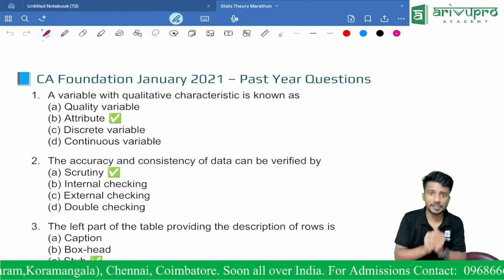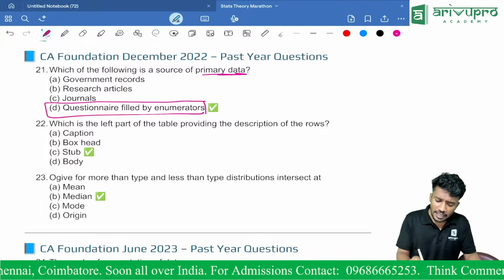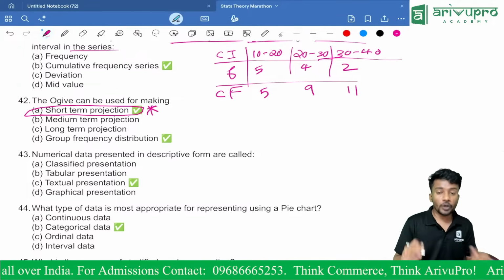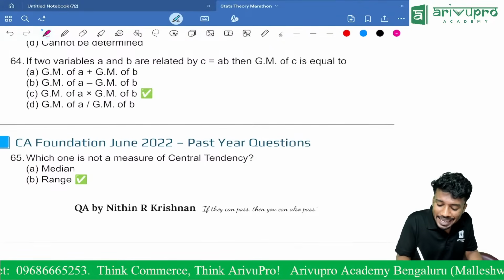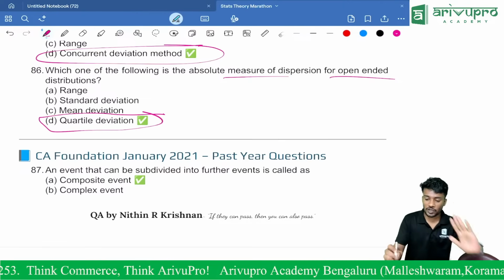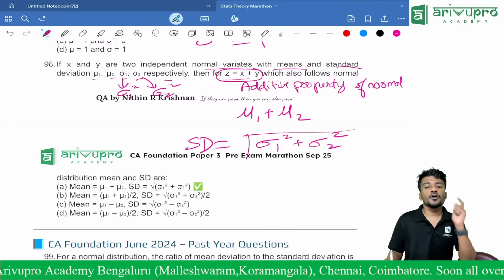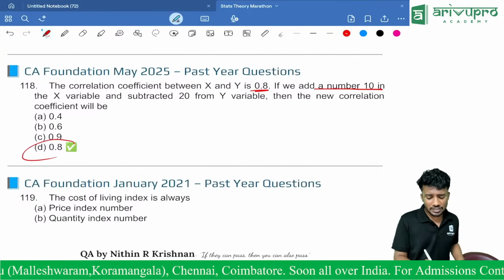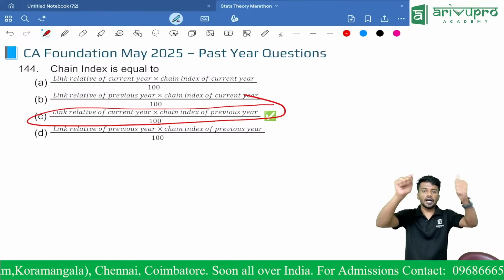Statistics Theory CA Foundation Pre-Exam Marathon | September 2025 Exam | Nithin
Welcome to the ultimate CA Foundation Quantitative Aptitude Pre-Exam Marathon for the September 2025 Exam!
In this special revision session,South india's best quantitative aptitude faculty Nithin Sir covers the most important and high-scoring topics from Statistics, a crucial part of Paper 3: Business Mathematics, Logical Reasoning & Statistics.

Whether you’re revising last minute or doing a final brush-up, this session is designed to boost your speed, accuracy, and exam confidence!

🎯 What’s Covered in This Marathon Session?
✅ Complete Revision of Statistics Concepts
✅ Important Theoretical Questions & Practical Sums
✅ Shortcut Tricks & Formula Recap
✅ Last-Minute Tips to Score 60+ in Paper 3
✅ High-Weightage Topics for CA Foundation Sep 2025
✅ Doubt Solving & Expert Insights by Nithin Sir

📌 Based on ICAI Pattern | Ideal for CA Foundation May 2025 Attempt

📥 Download Free PDF Notes & Practice Questions: [Insert Link]
📚 Enroll in Full CA Foundation Crash Course: [Insert Link]
💬 Join Our Telegram for Free Resources & Live Doubts: [Insert Link]